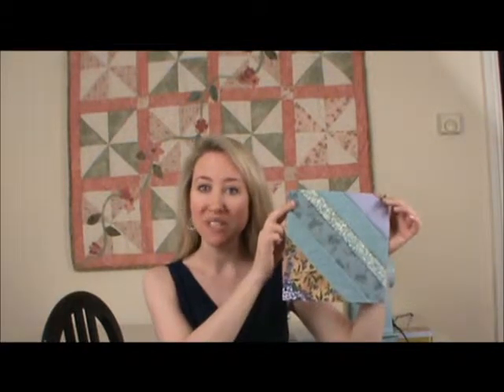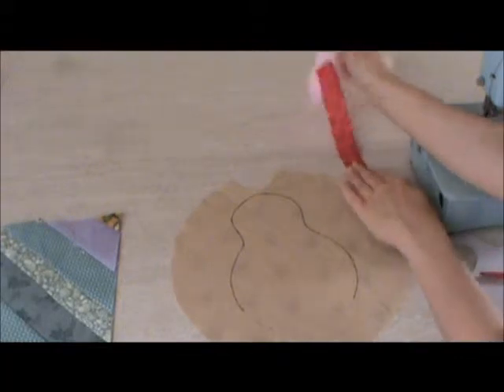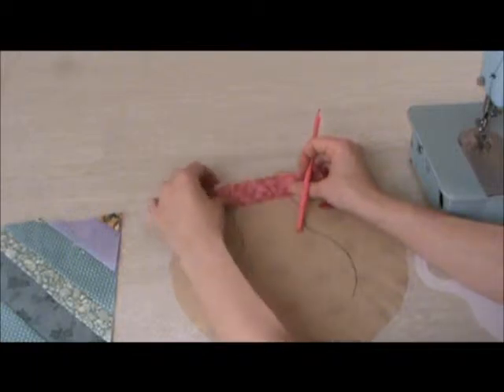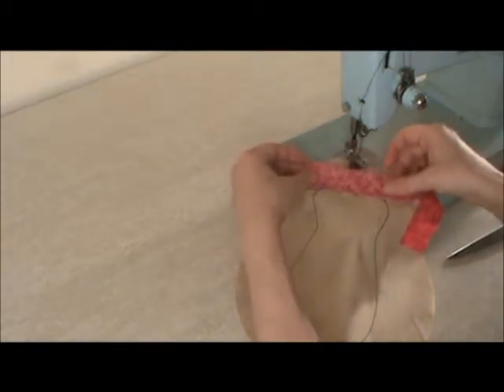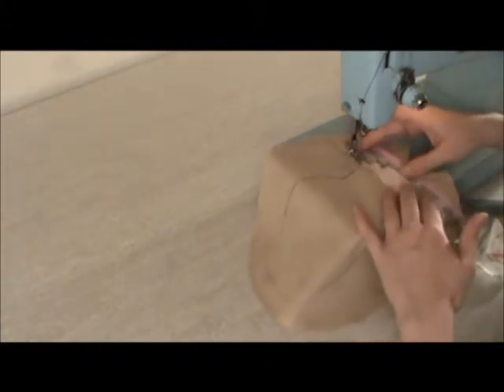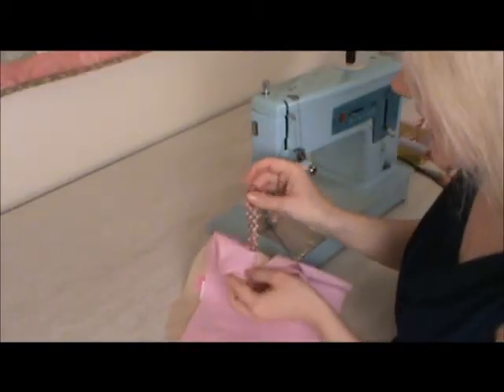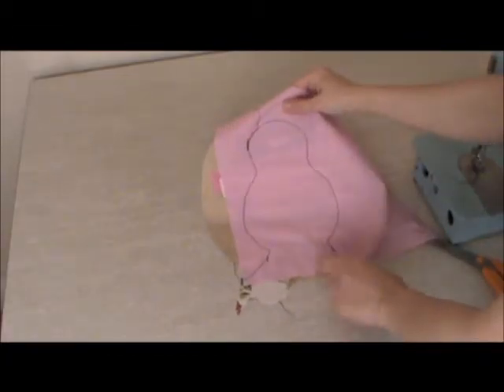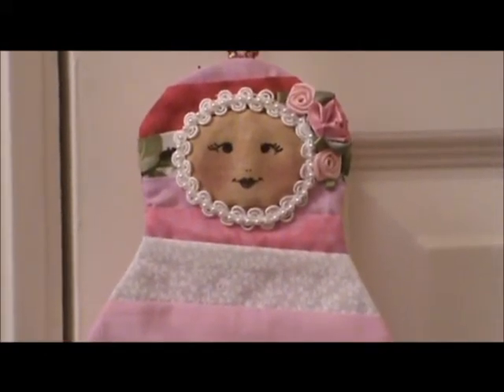Learn How to Make a Simple Babushka using Pieced Quilting with Michele Makes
Learn how to sew a quilted block using the strip piece method. This isn't any old square block, but a babushka shaped one that we'll make into an ornament. Perfect for a gift!